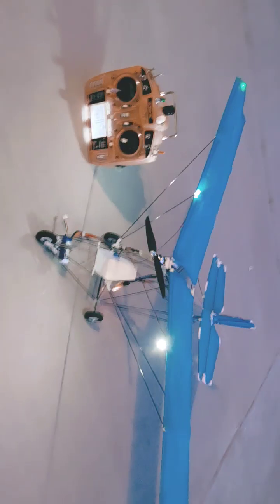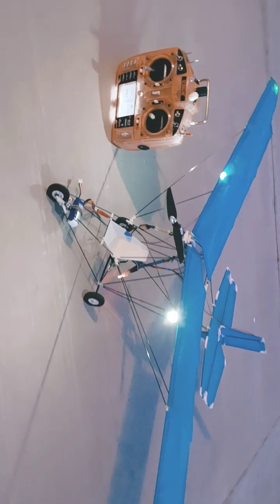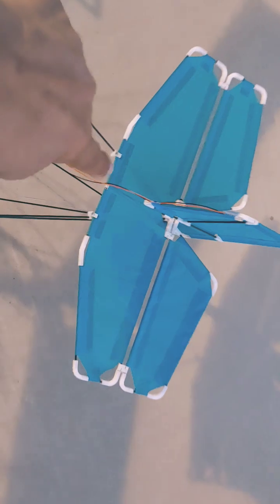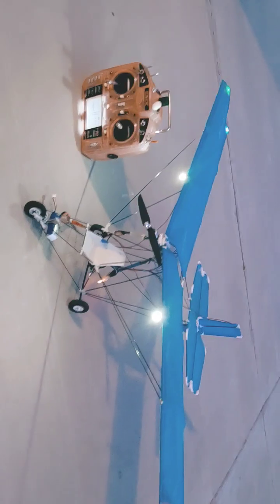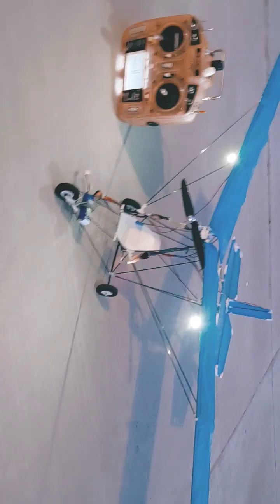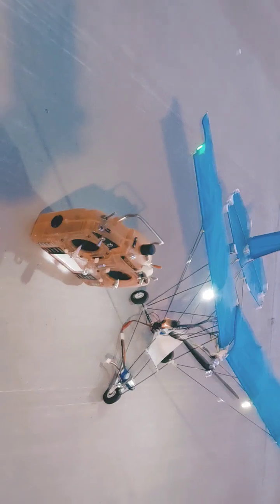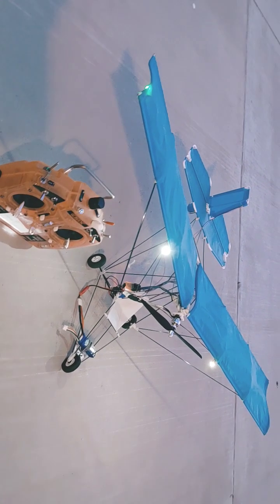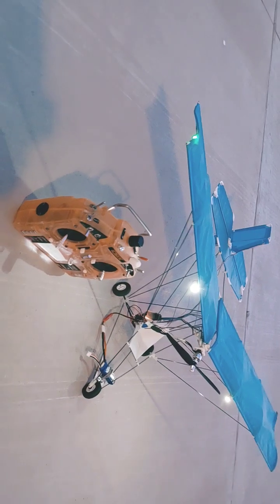MIA Quicksilver Style RC Ultralight - 1/16 scale 2Ft Wing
In this video I explain a typical no nonsense navigation lights circuit using a 555 timer  and CD4017 decade counter chip to establish a realistic strobe effect for model RC airplanes.

I show the timing diagram which is useful in understanding and explain how the strobe effects are triggered using the mentioned components.

I am using old school standard electronic components because I happen to still have many I bought back in the 80's for hobby projects of this nature and it makes sense to use them so they don't go to waste.  Also there is no need for writing code or programming chips , just your basic circuit the way I like doing things within the KISS rules, 🤭👍.